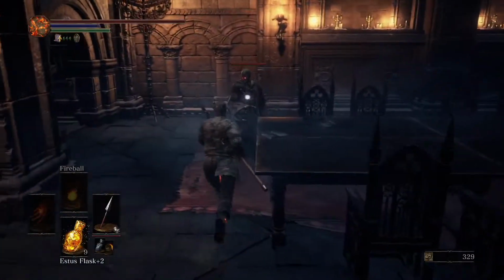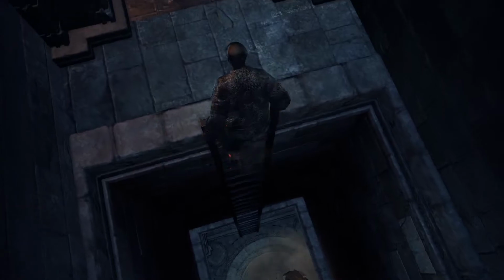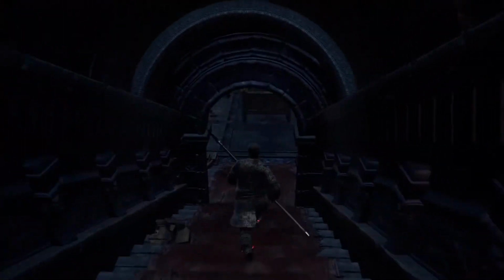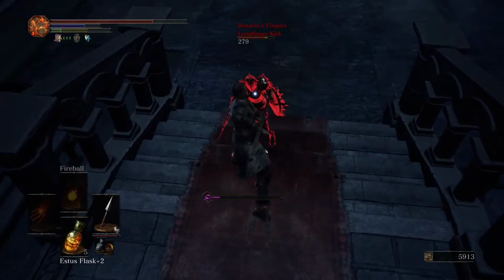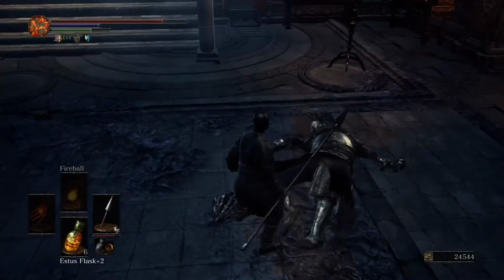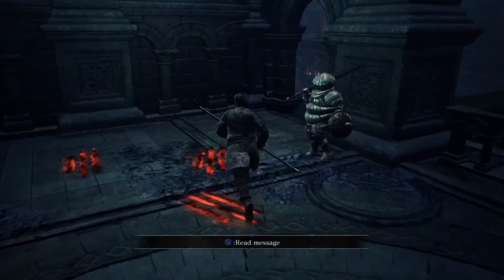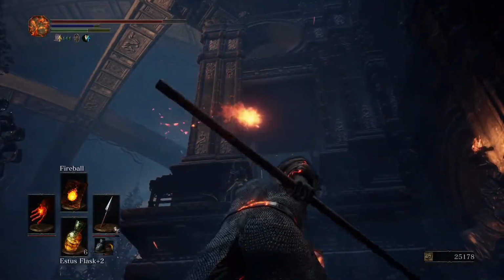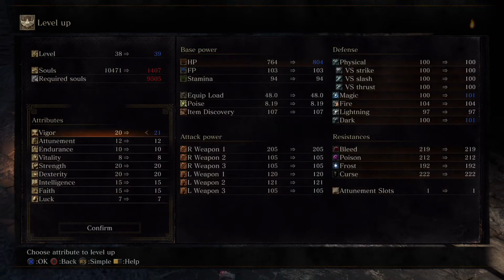Dark Souls 3 Part 7 - SPIDEY SENSE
Welcome to my Let's Play of Dark Souls 3! I'm a big fan of the Dark Souls games, and I've completed them all several times, so I'm not going into this blind like I do with other games, but it should still be really fun! Much like with Bloodborne, I've created a very special character for us to play as! We'll be taking on the mantle of Teal'c from Stargate SG-1! We going to build him as best we can with the equipment available, and see if we can live up to the name!
Now, Kree Jaffa!

This series will be uploaded on Tuesday, Thursday and Sunday.